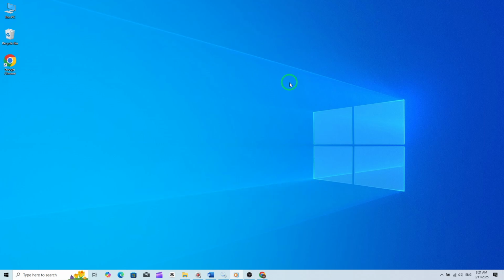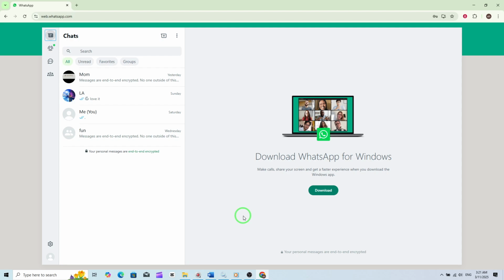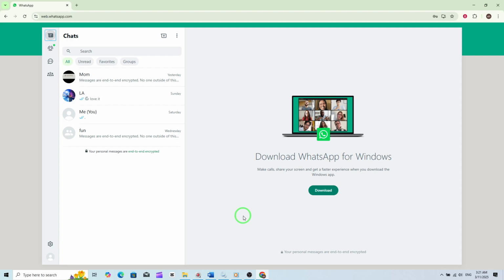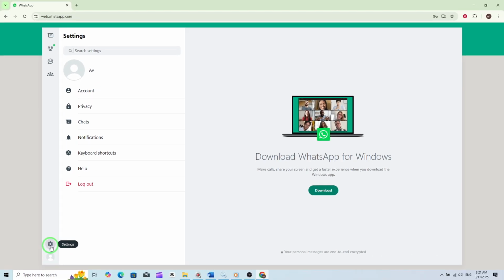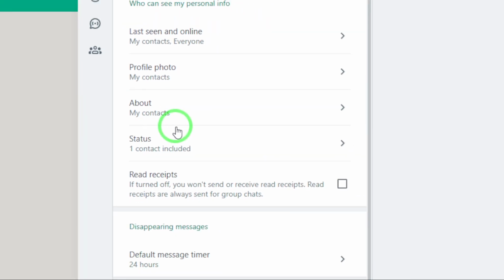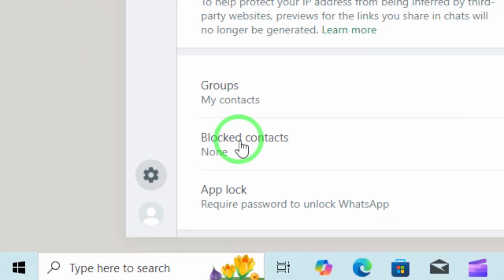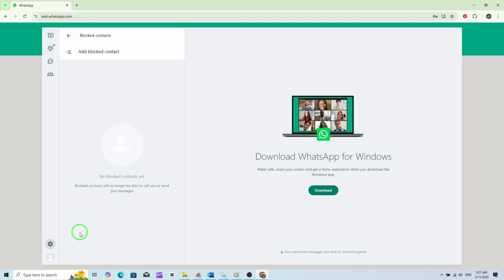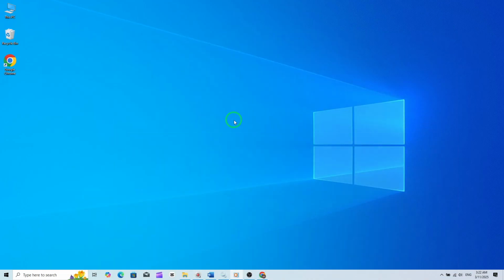How To Find Blocked List On WhatsApp Web On PC (New Update)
Learn how to view your block list on WhatsApp Web for PC[2]. Managing your blocked contacts is essential to maintaining control over your privacy[2]. This quick guide will show you how to check the list of people you've blocked on WhatsApp Web[2].

1. Open WhatsApp web

2. Click on the gear icon, at the left side menu

3. Enter to Privacy

4. Scroll down to Blocked contacts

Chapters:
00:00 Intro
00:12 Soultion
01:05 Outro